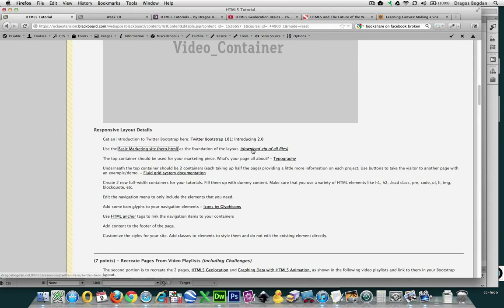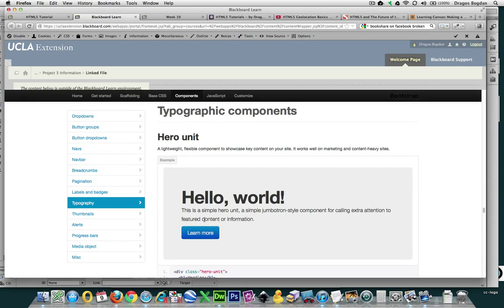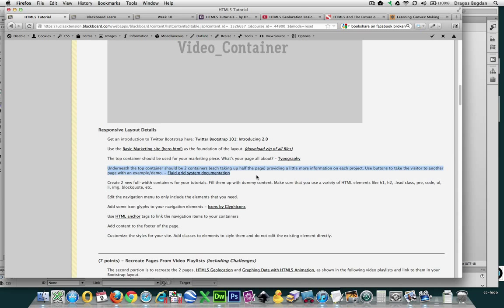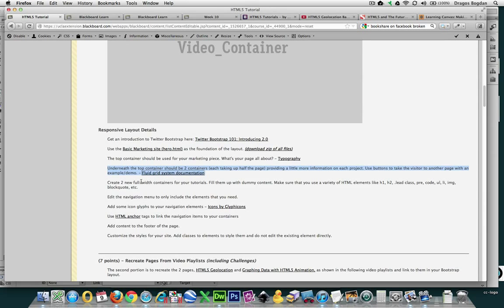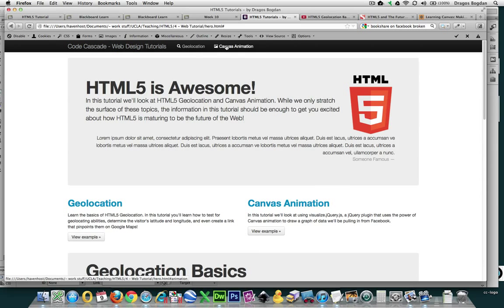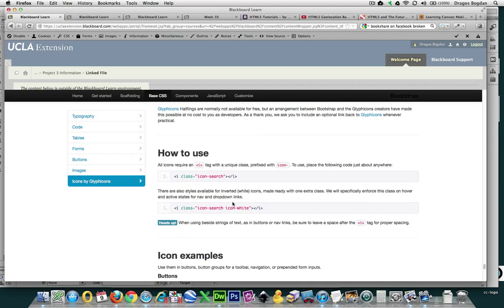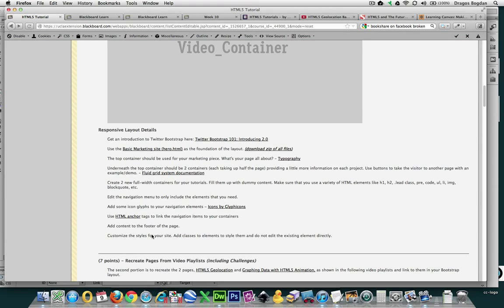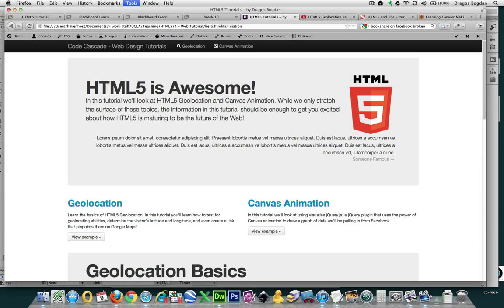Responsive layout with Twitter Bootstrap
How we can create a responsive layout with one of the best css frameworks - Twitter Bootstrap.